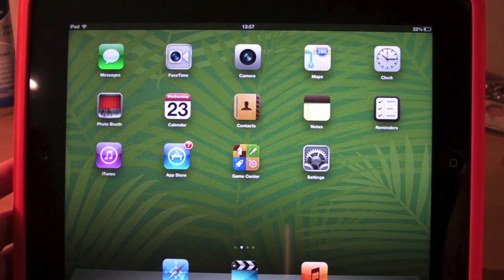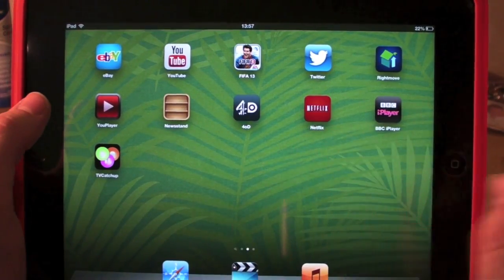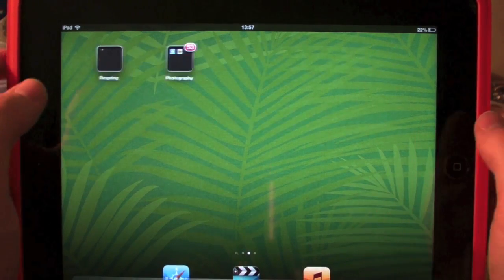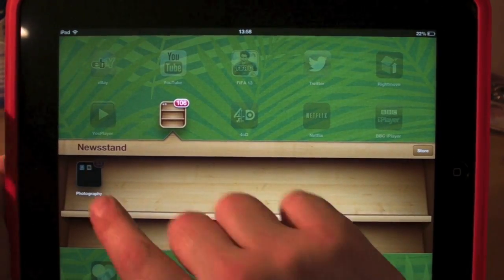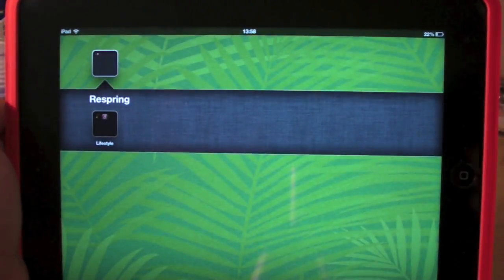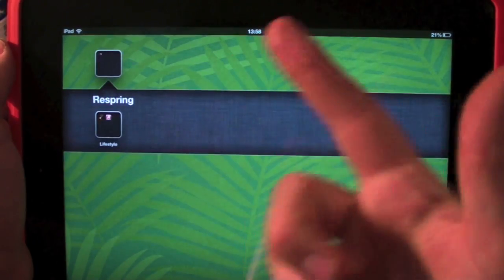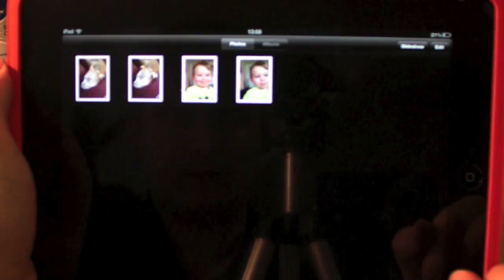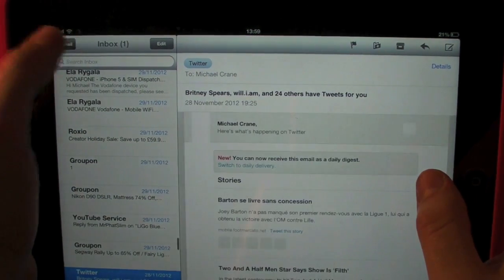How To Hide Apps On The iPhone,Ipod,Ipad - No Jailbreak Required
To Get Your Apps Back Just Turn Off Your Device And Back On.